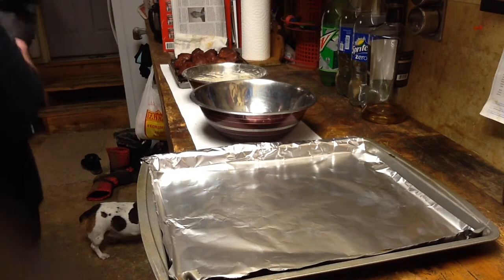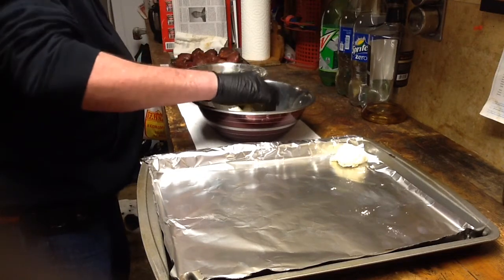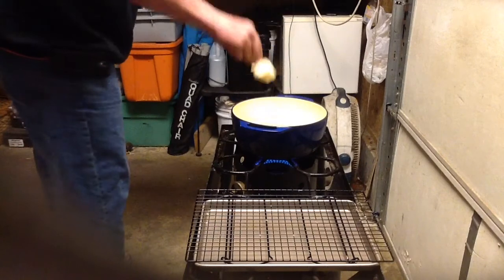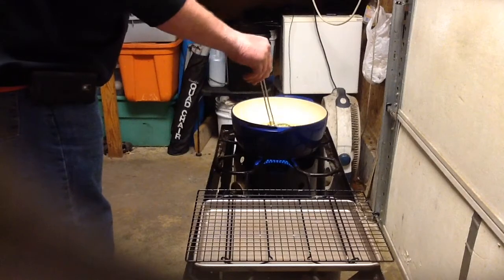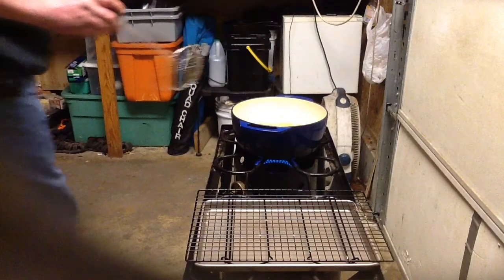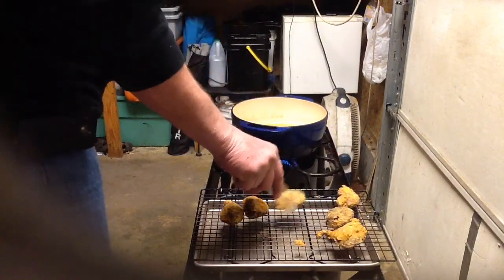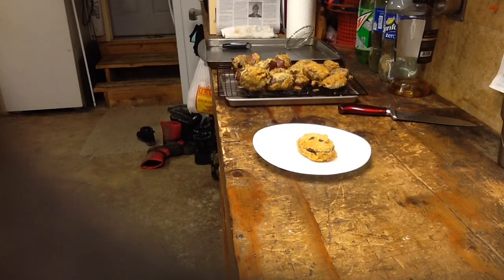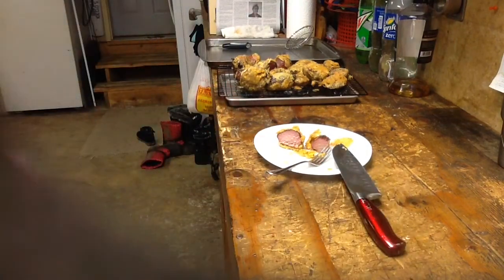Smoked And Fried Pork Shoulder